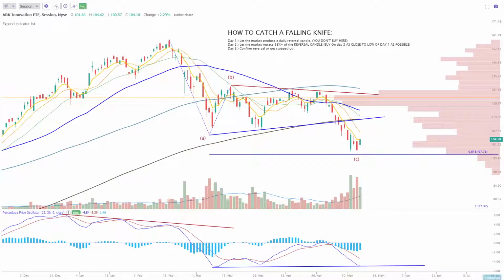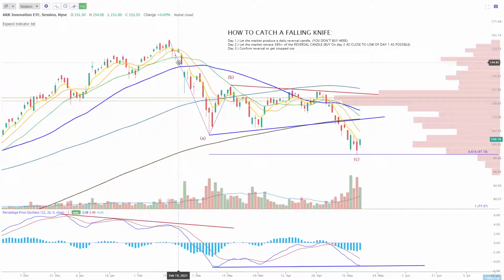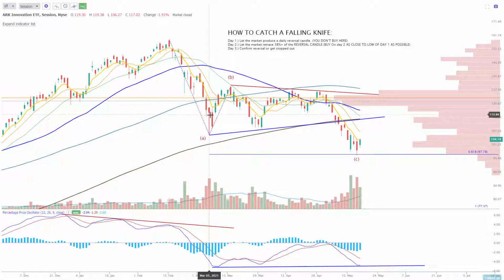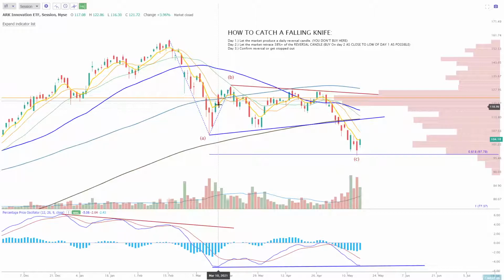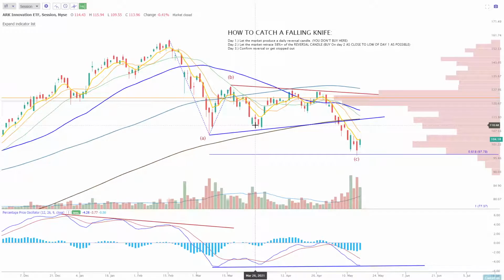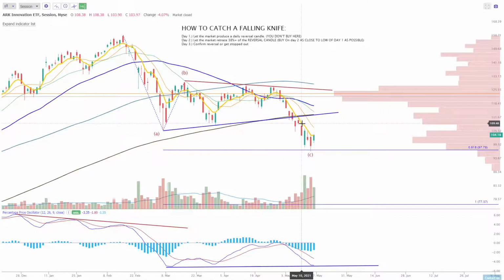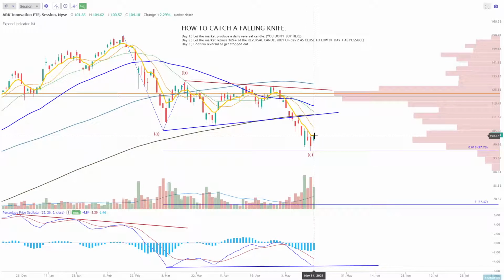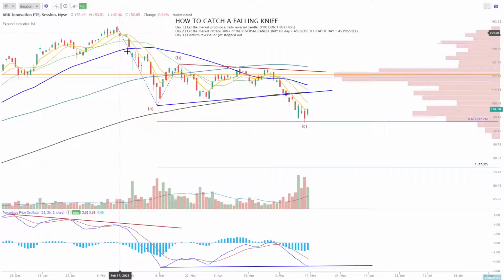How to trade a Reversal - Catching a Falling Knife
In this video I review how I trade reversals/how I catch falling knives in the market.